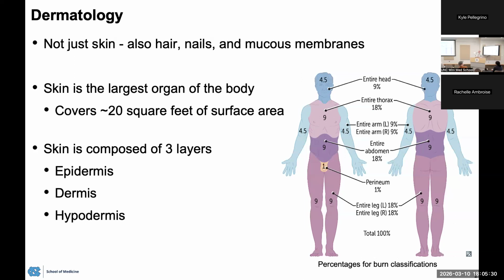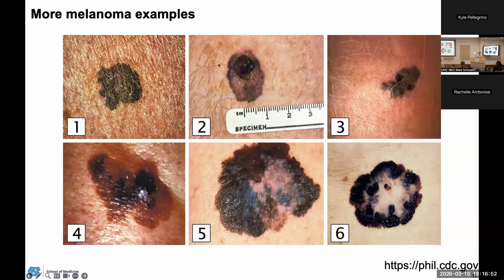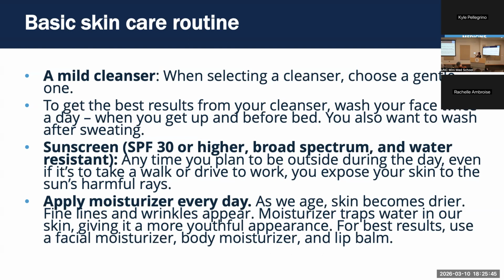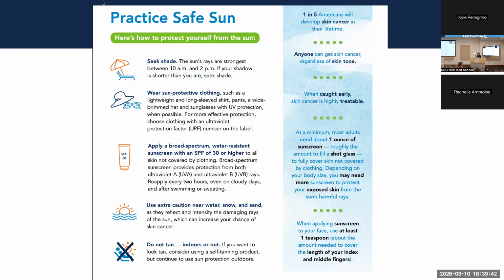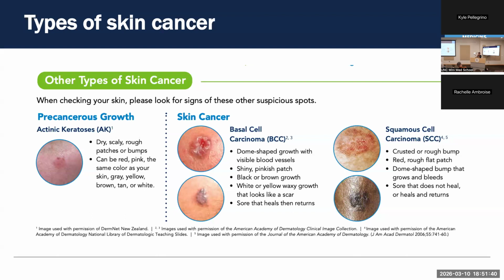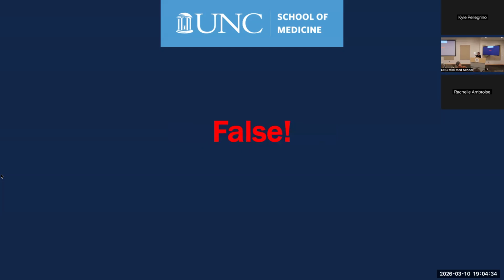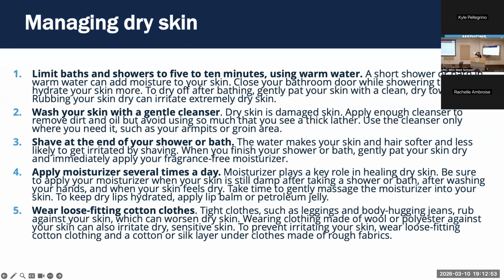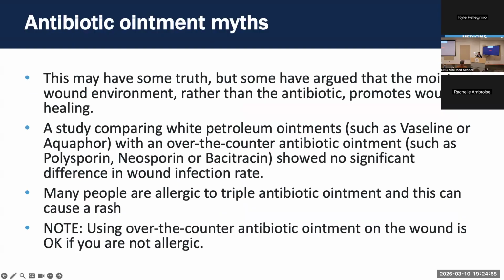UNC Mini Medical School 2026 - Dermatology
Presented by the UNC MD-PhD program. Held at the Chapel Hill Public Library on March 10, 2026.

MD-PhD Student Speaker: Matthew Sutcliffe
Faculty Speaker: Shweta Shukla, MD